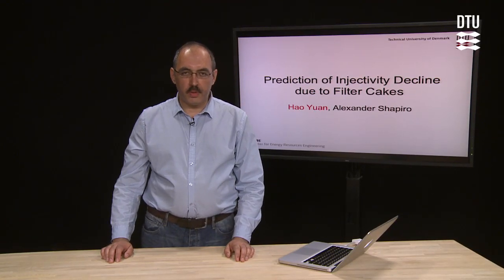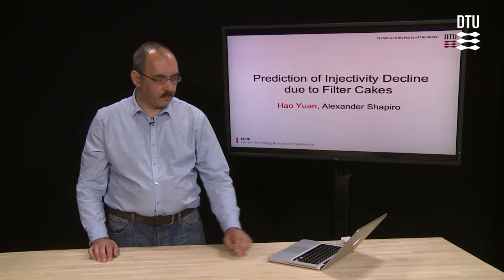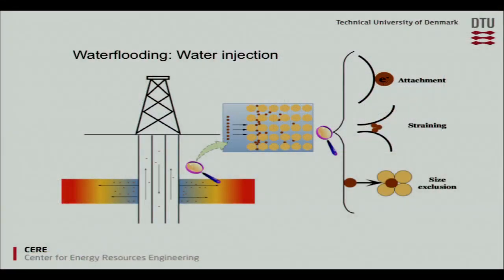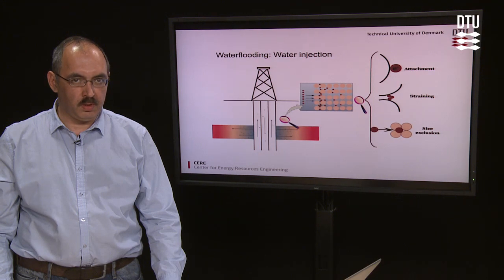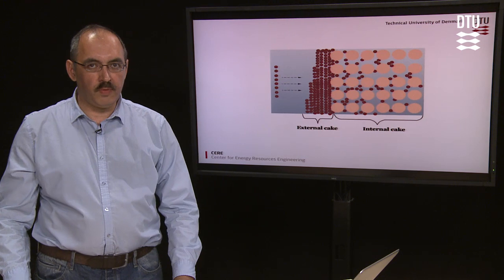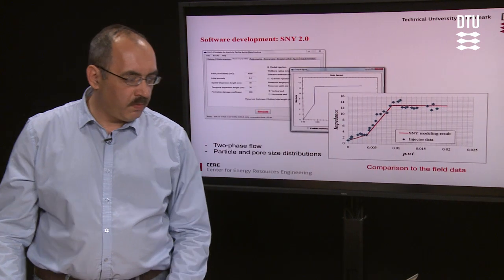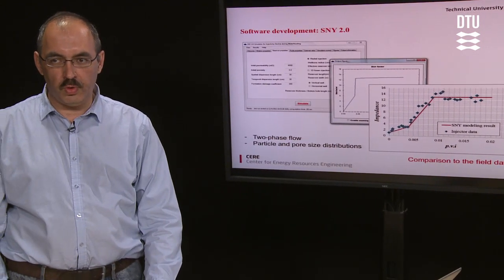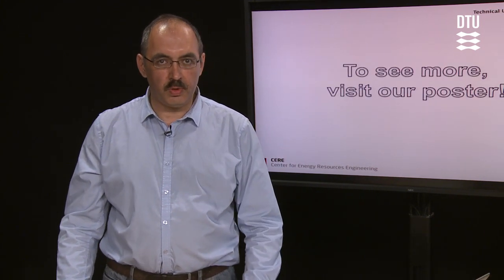Prediction of Injectivity Decline due to Filter Cakes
Alexander A. Shapiro presents on behalf of Hao Yuan his PhD-project